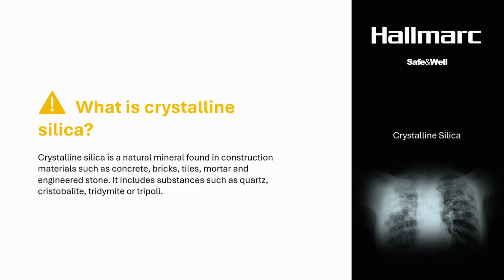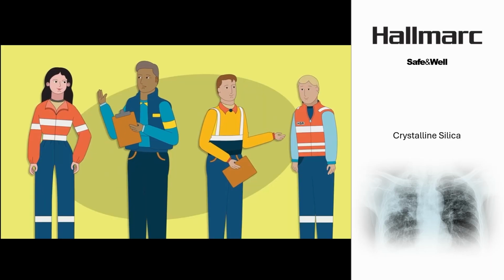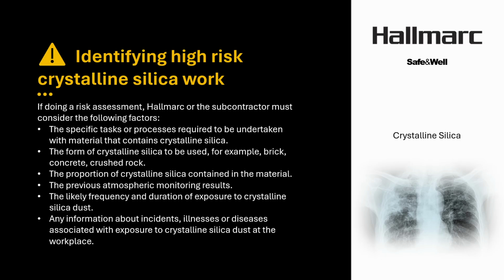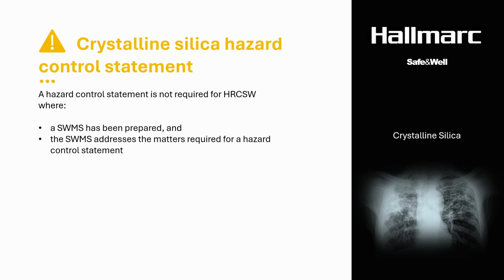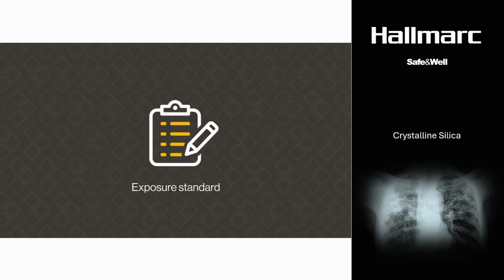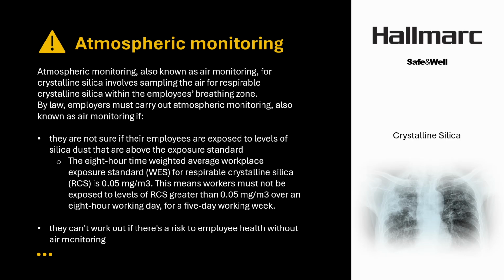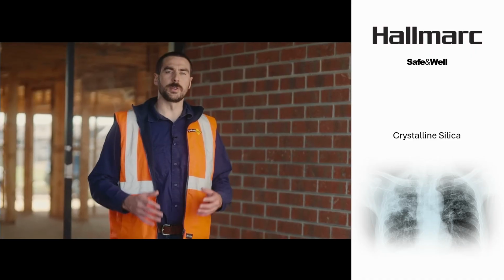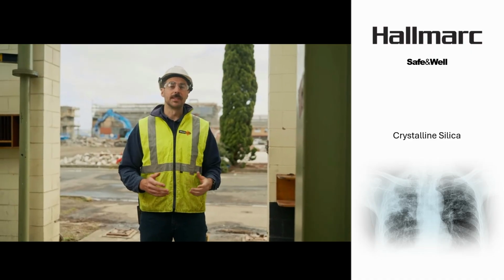Hallmarc Crystalline Silica